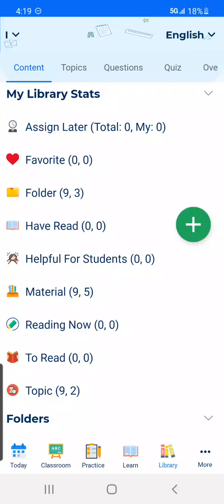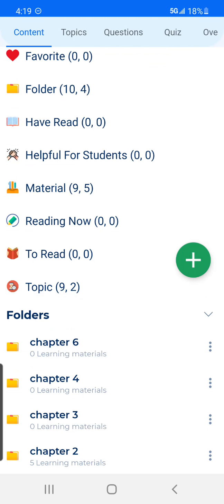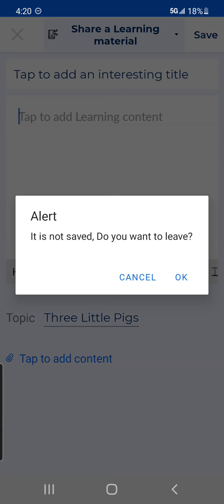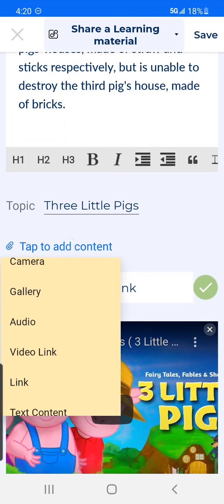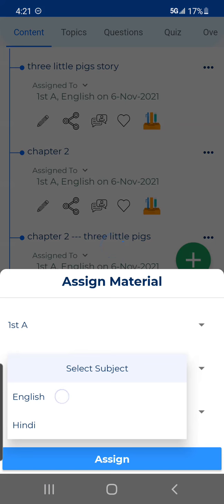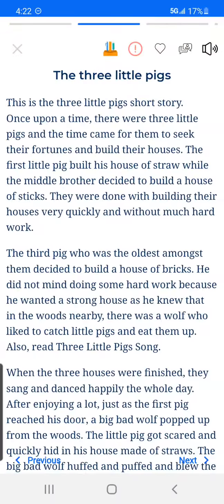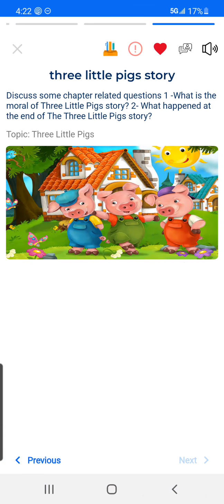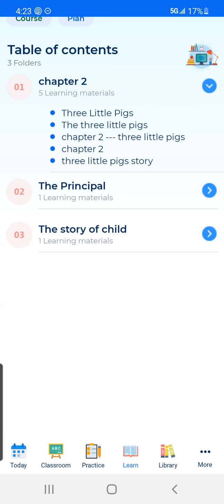Create a Learning material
1. Create learning material for class students,
2. Assign learning materials to class or learn by yourself
3. Share a image, video, text, link with your students

scientific Study
Best School management Software